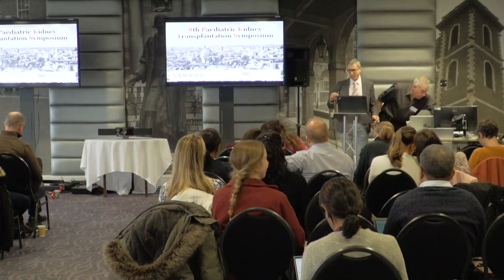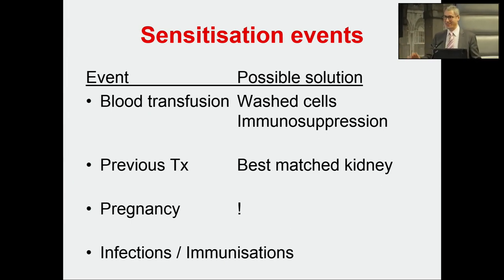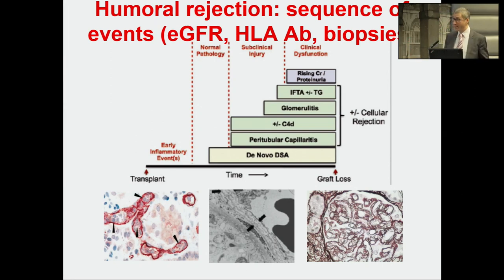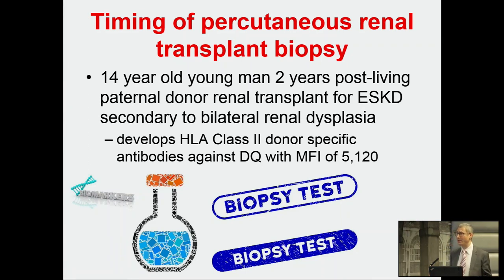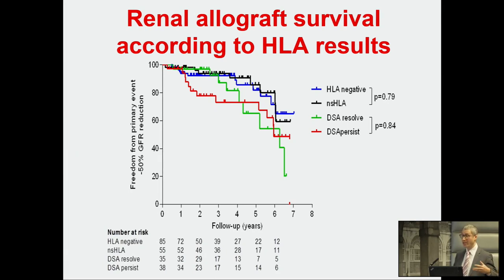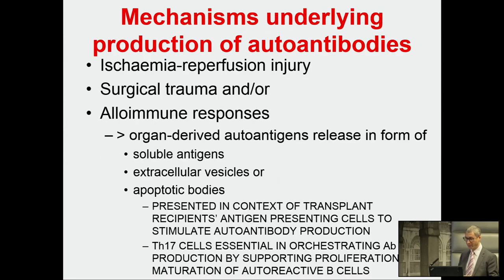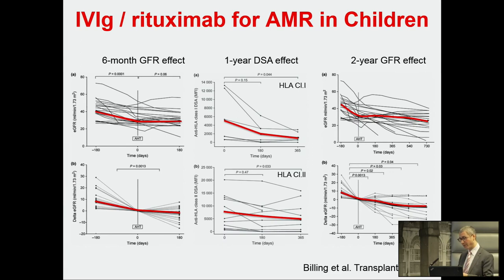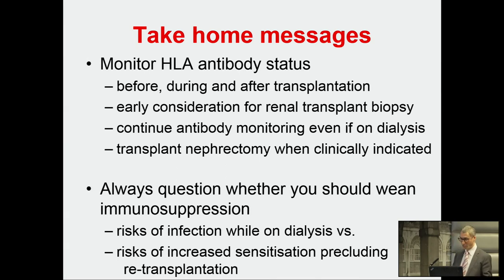020 Management of patients with HLA and non HLA antibodies Professor Stephen Marks